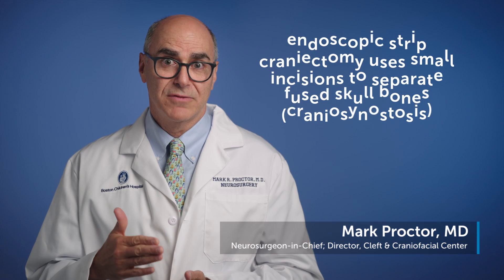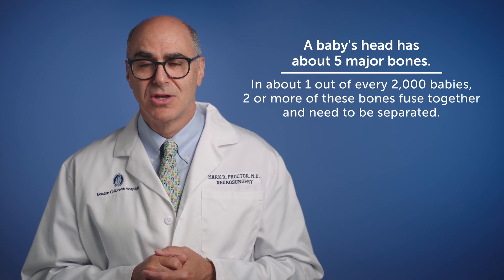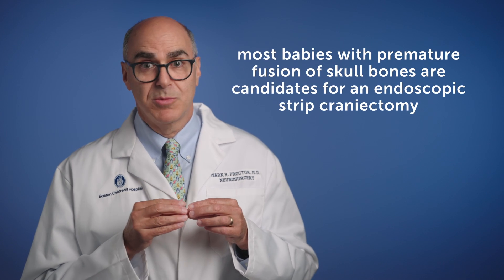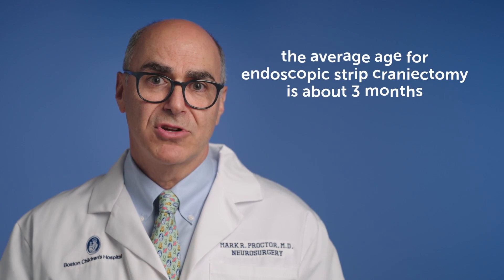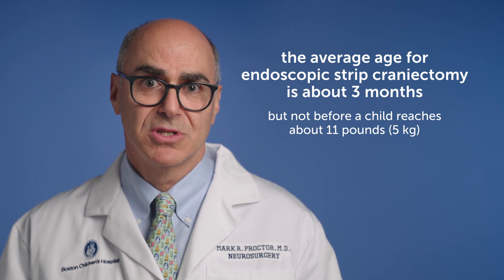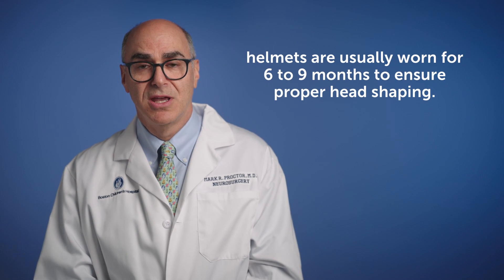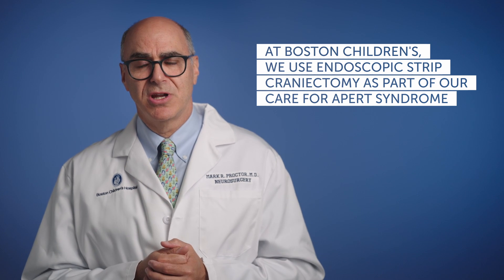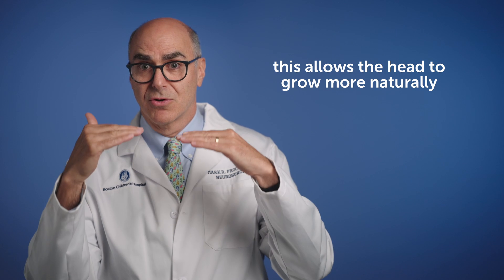What is an endoscopic strip craniectomy? | Boston Children's Hospital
Join Dr. Mark Proctor, neurosurgeon-in-chief at Boston Children’s, Hospital, as he discusses what you need to know endoscopic strip craniectomy, an innovative approach to treating craniosynostosis, or premature fusion of the skull bones. Hear him explain the procedure, its benefits, and its unique application in treating Apert syndrome. To learn more about the Cleft & Craniofacial Center,

▶Meet the Expert:

Mark Proctor, MD
Neurosurgeon-in-Chief